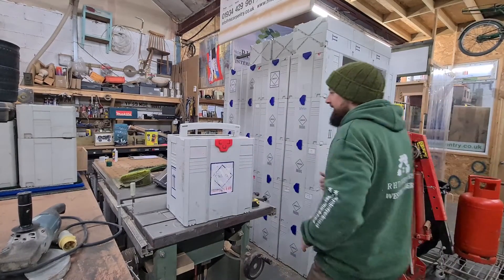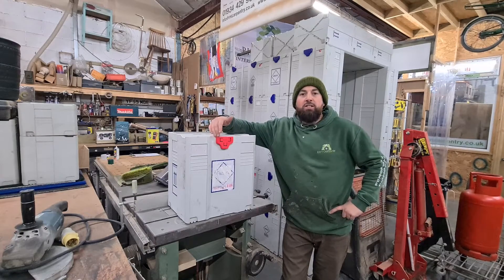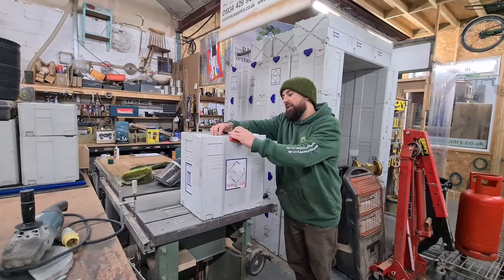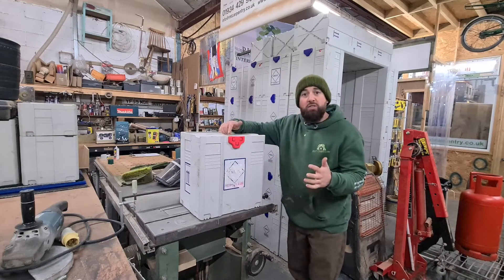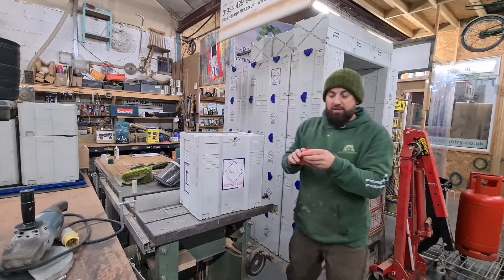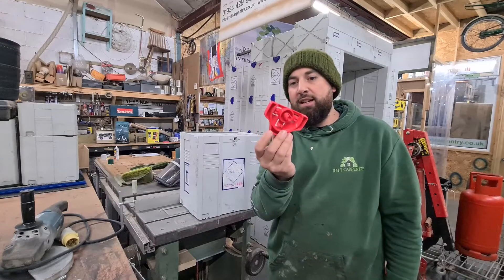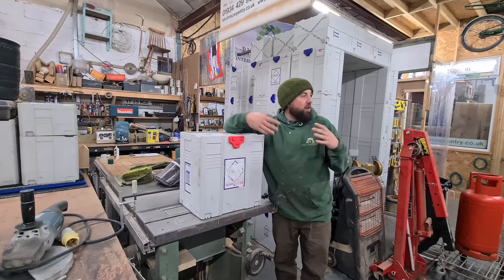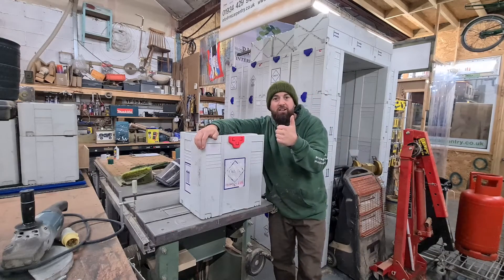"Unboxing and Review: The Ultimate 3D Printer Experience!"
In this video, we bring you the ultimate 3D Printer Experience through our Unboxing and Review. If you're enthusiastic about 3D printing and looking for an exciting product, you've come to the right place. Our unboxing reveals the features, performance, and functionality of this remarkable 3D printer, providing you with valuable insights to make an informed decision. The state-of-the-art technology incorporated into this 3D printer guarantees exceptional results, surpassing your expectations. We delve into its sleek design, robust construction, and user-friendly interface, highlighting its advantages and uniqueness compared to other models on the market. Witness the unboxing to gain a comprehensive understanding of the components, accessories, and how everything comes together seamlessly. Our detailed review dissects the printer's capabilities, showcasing its precision, speed, and reliability. From intricate designs to large-scale projects, this 3D printer offers unrivaled performance, making it an ideal tool for professionals, hobbyists, and enthusiasts alike. We explore the software compatibility, material variety, and customization options, unveiling the endless possibilities it provides. During the review, we demonstrate step-by-step instructions on setting up the printer, ensuring a smooth and hassle-free start. Troubleshooting tips and techniques are also provided, ensuring you feel confident in overcoming any potential hurdles along your 3D printing journey. Join us on this exhilarating adventure to unleash your creativity and experience the true power of the ultimate 3D printer.

Well you should know me by now right, if there's a problem, I cant physically buy it I make it.

So I've come up with my 3 D printer and made these tanos click locking clips.

I can make them in any colours and have my distinctive logo on them.

I can also now ship these world wide.